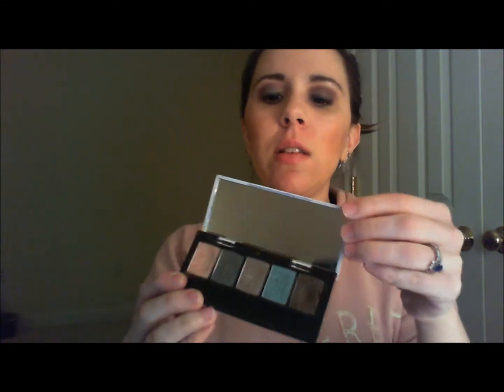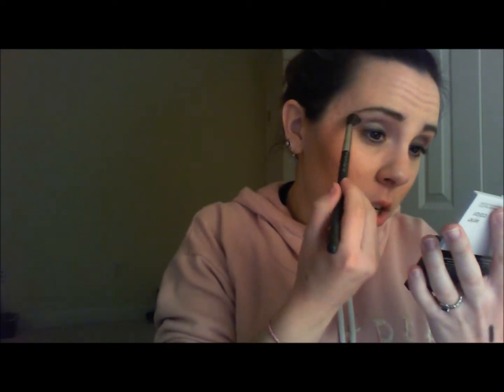Purple Smokey Eyes!! | Makeupbyjennavlog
Thumbs up for my first video! =)